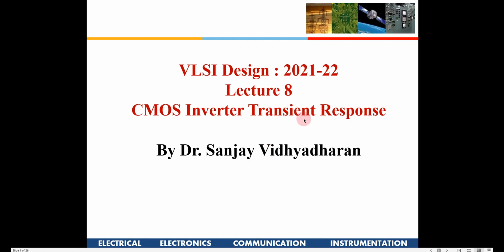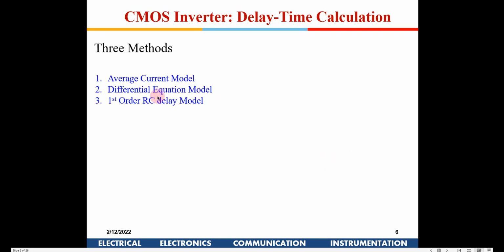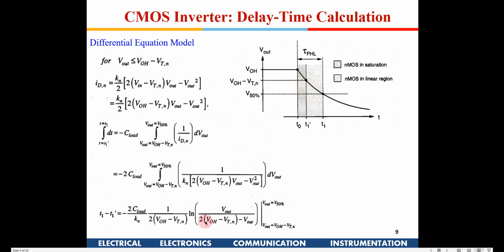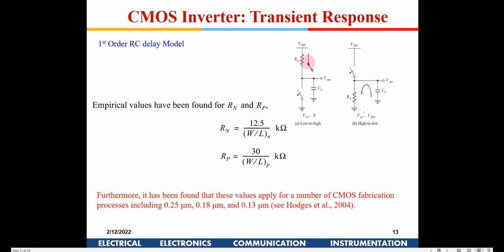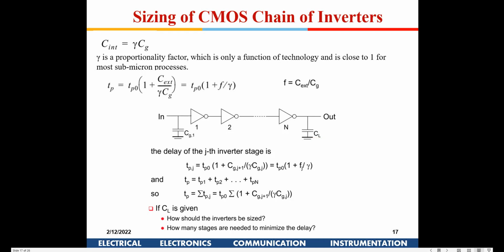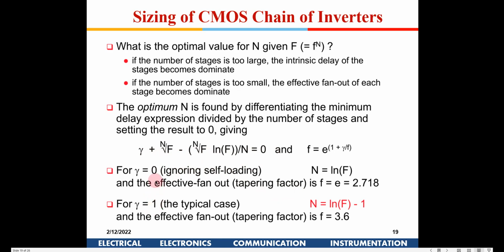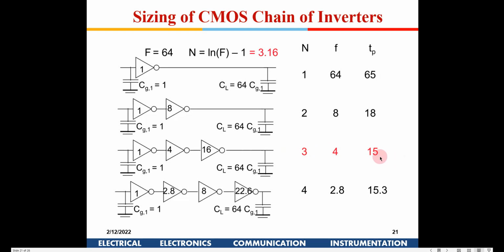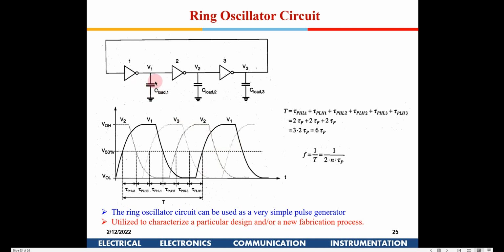VLSI Design: CMOS Inverter Transient Response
CMOS Inverter: Delay-Time Definitions, CMOS Inverter Transient Response, CMOS Inverter: Delay-Time Calculation, Three Methods, Average Current Model, Differential Equation Model, First Order RC delay Model, Sizing of CMOS Inverter, Sizing of CMOS Chain of Inverters, Short Circuit Loss, Switching Loss,Ring Oscillator Circuit.